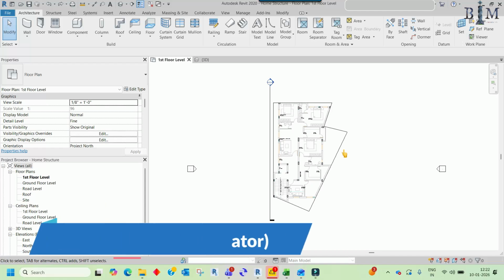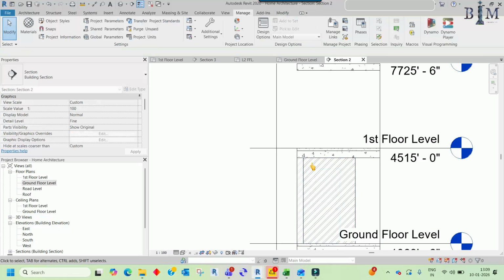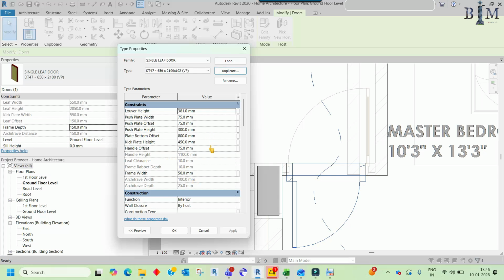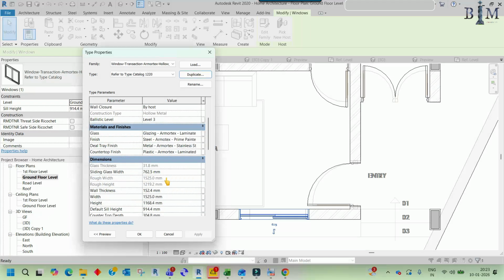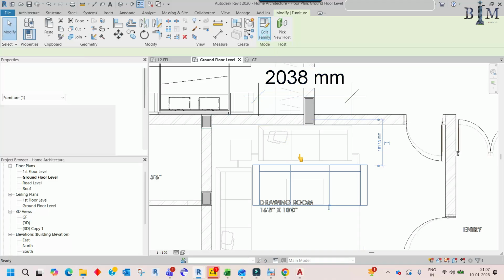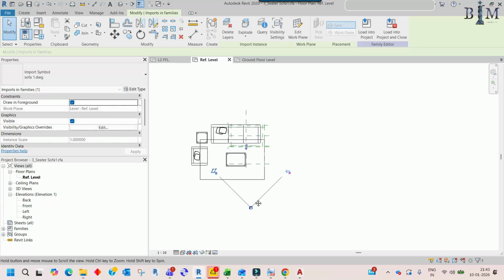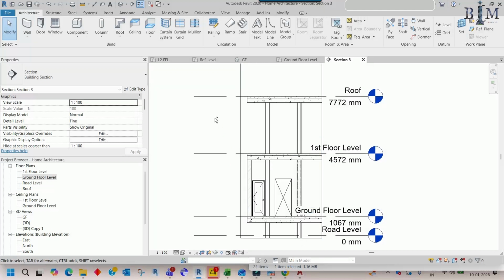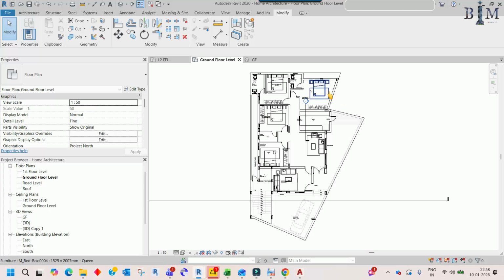Ep-237 # Ground Floor Architecture & Structure | Room Tag | Furniture & Plumbing Fixture | Part - 2